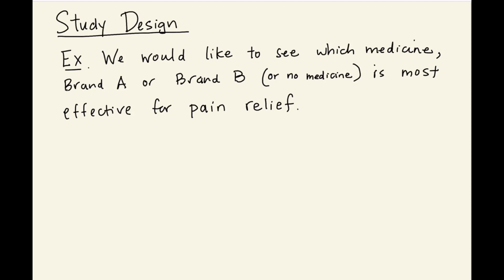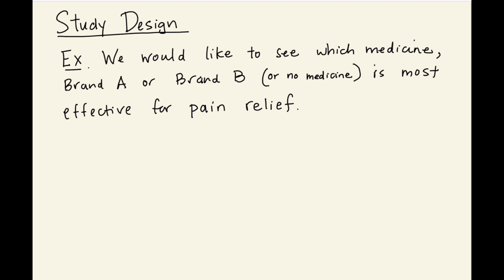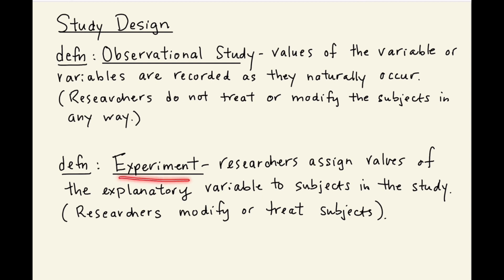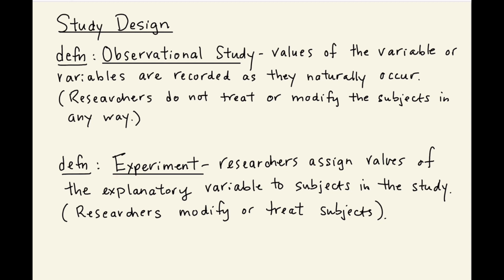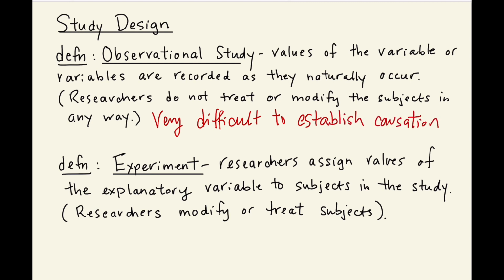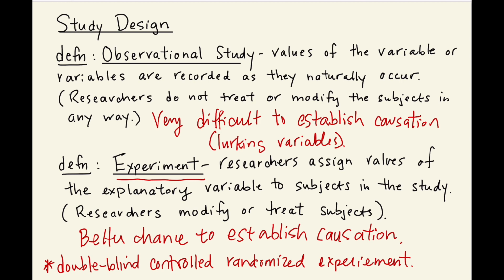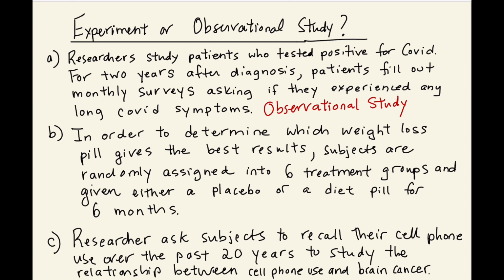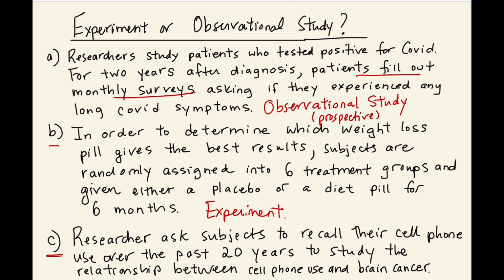Study Design: Observational studies vs. experiments